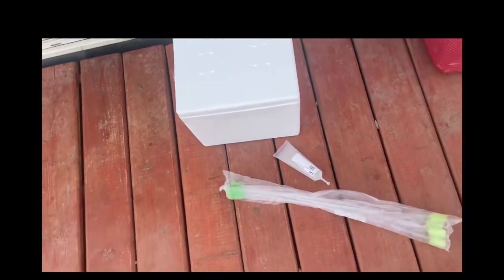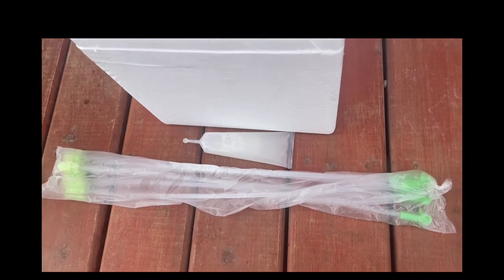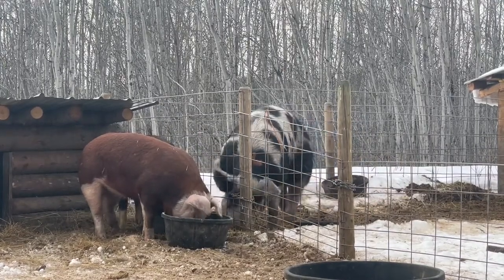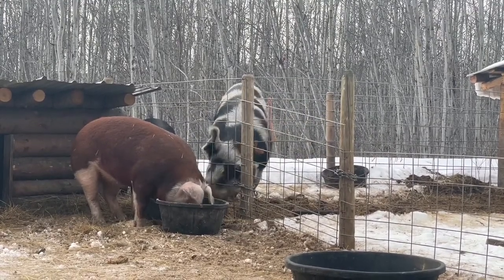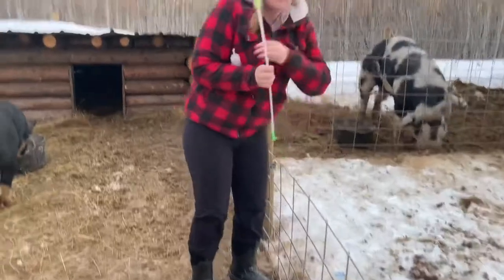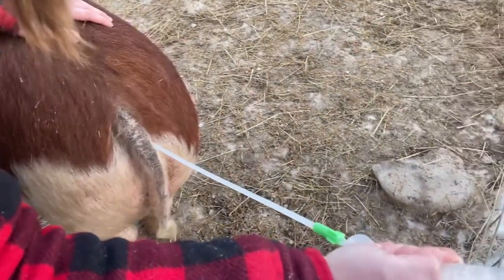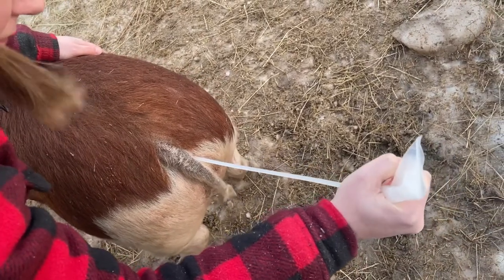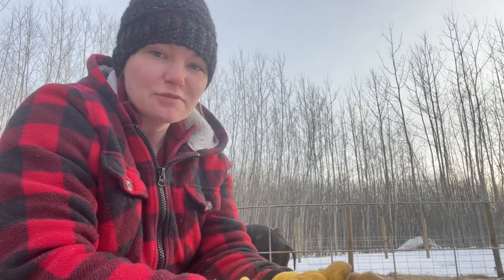Learn How to AI (Artifically Inseminate) a Gilt/Sow on a Small Farm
Hey guys,

Hope you enjoy this informational video about our first time using AI in pigs. We are all new to this experience; but so far it went well! In 21 days, if she doesn’t go back into heat, we will tentatively call this procedure a success. Here’s to hoping!
Very excited about trying this out on our farm. We are not experts in this field, but will try to answer all of your questions as best we can.